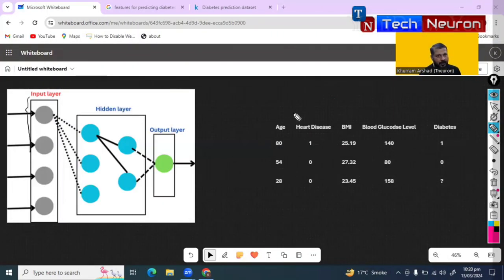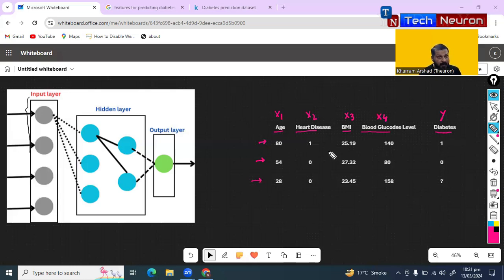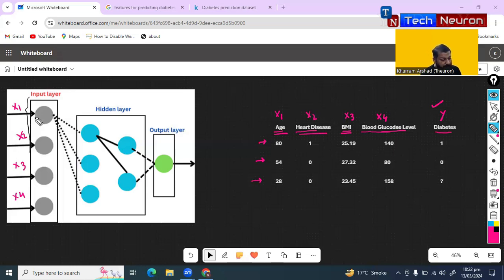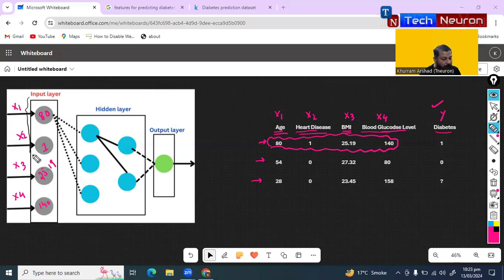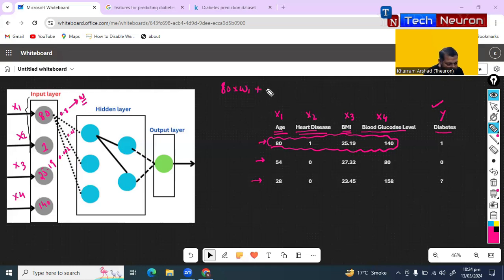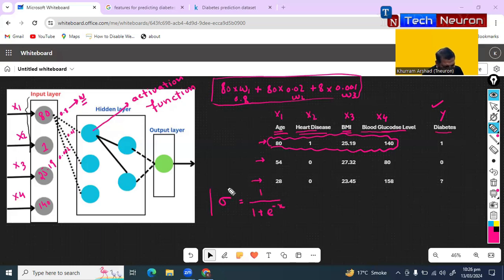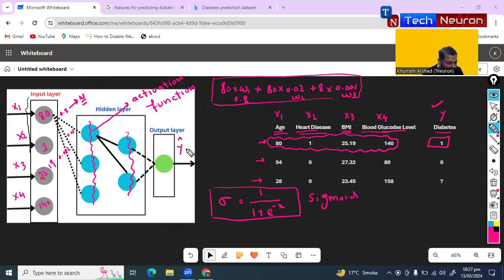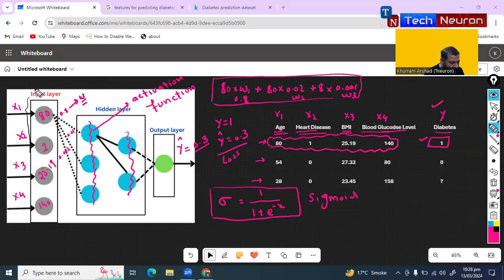Artificial Neural Network (ANN)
in this video we will talk about how Artificial Neural Network (ANN) works and its representational diagram as well as Feed Forward propagation

By :
Tech Neuron